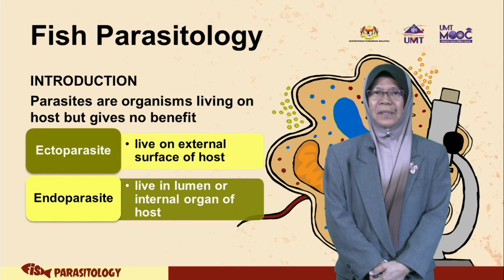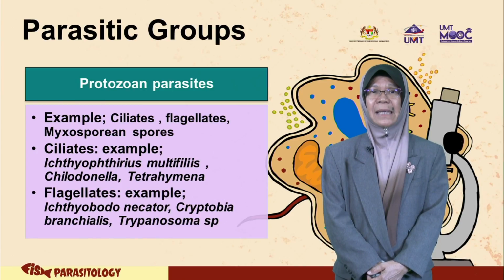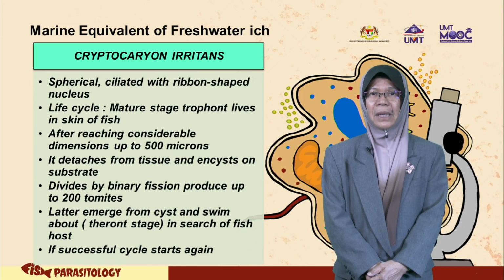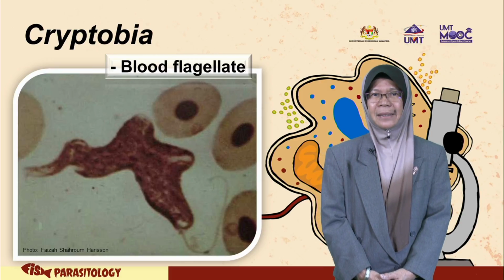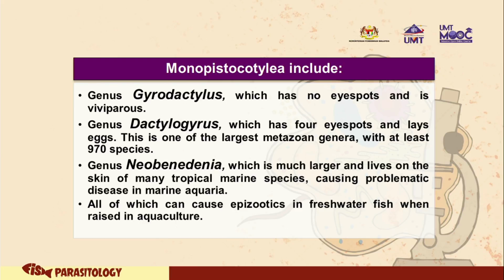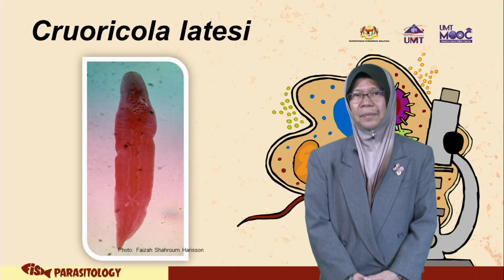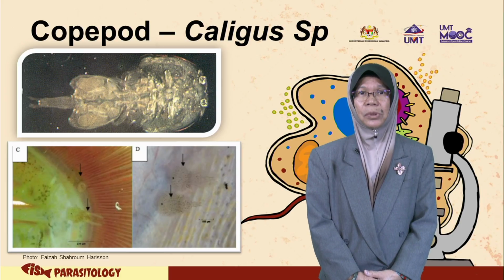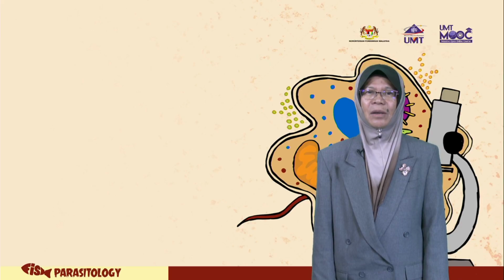UMTMOOC : Introduction To Fish Parasitology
Presented by - Prof. Emeritus Dr. Faizah Mohd Shahroum